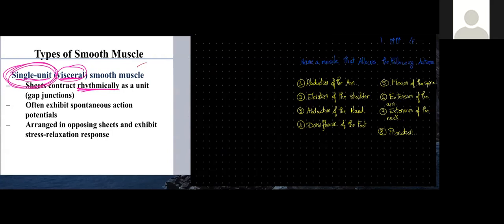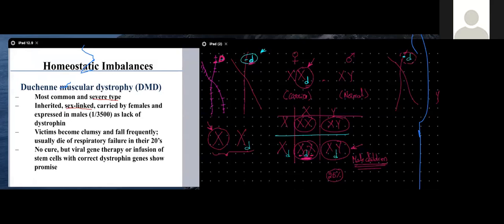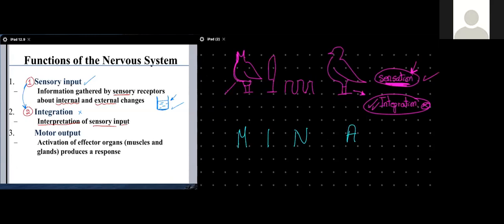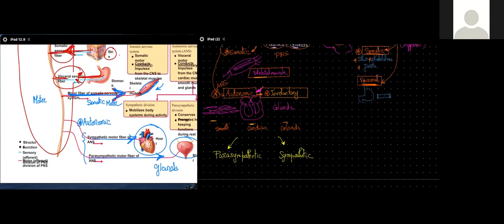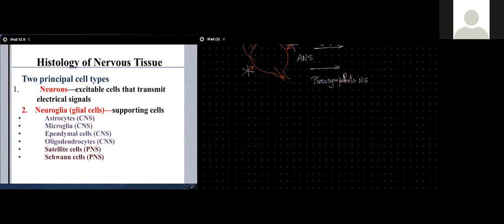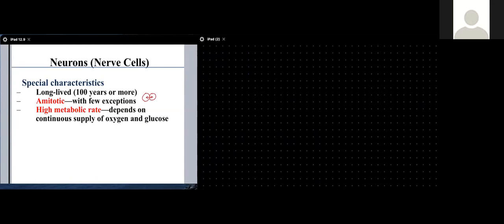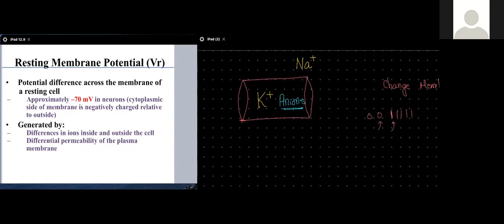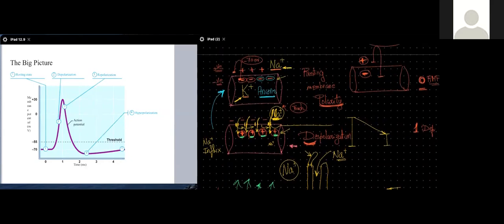AP 1 (Tuesday 04/07/2020)